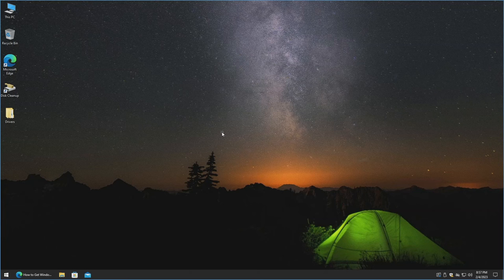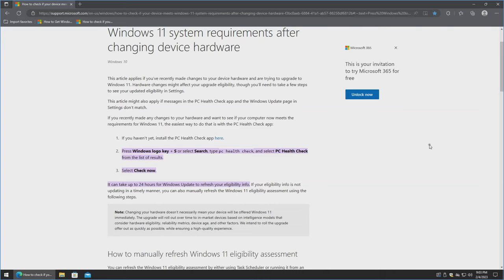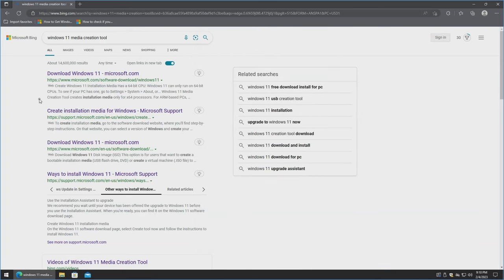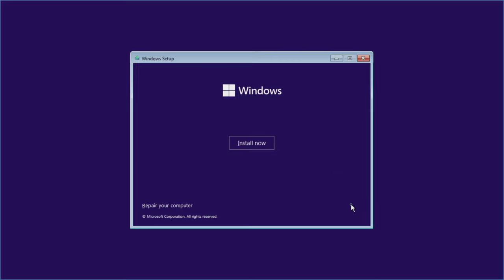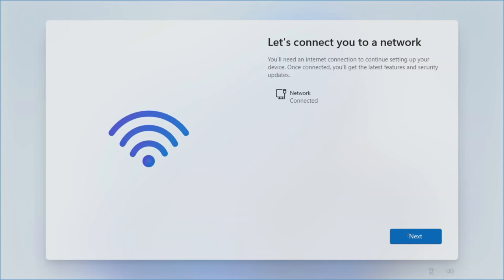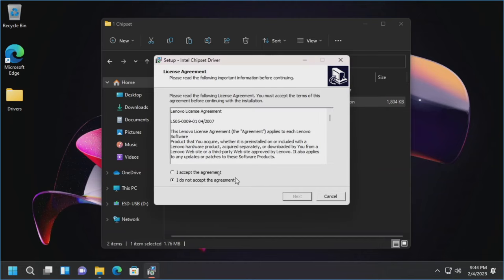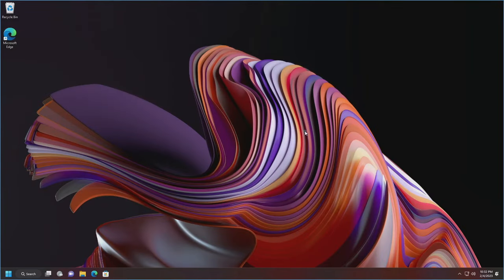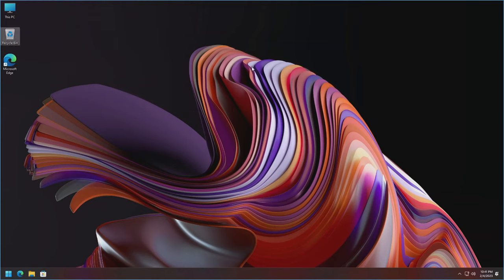How to Install Windows 11 "22H2" from Start to Finish + Tips & Tricks [2023]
This video shows from start to finish how to install Windows 11 from scratch. The Windows 11 build at the time of this video being made was 22H2 AKA the Fall 2022 Build.

-My previous video on "How to Install Windows 10 from Start to Finish + Tips and Tricks"

-Recommended USB Thumb Drives:

-USB-A to USB-C Converter (Optional) If you don't have any USB-A connectors. AKA the traditional larger USB connector.

0:00 Intro
0:20 Overview
0:50 Upgrading W10 to W11
2:05 Windows 11 Requirements
4:18 Windows 11 PC Health Check App
6:30 Overview on Bypassing Requirements
7:10 Windows 11 Media Creation Tool Overview
8:20 Drivers Overview
11:50 Creating the Installation Media
14:33 Copying Drivers to Installation Media
15:00 Backup Any Data Warning!
15:20 Booting from the Thumb Drive
18:10 Installing Windows 11
22:30 Windows 11 General Setup
28:00 Changing Some User Interface Settings
29:40 Installing Drivers
31:50 System Power Option Configurations
34:28 Windows Updates
37:40 Microsoft Store Updates
39:06 More User Interface Tweaks
43:50 Edge Configurations
46:08 Keeping the OS Clean and Happy
50:30 Anti-Virus Discussion
51:38 Ending Comments